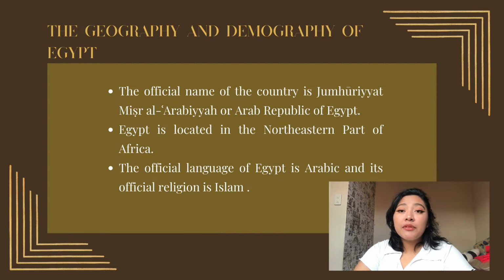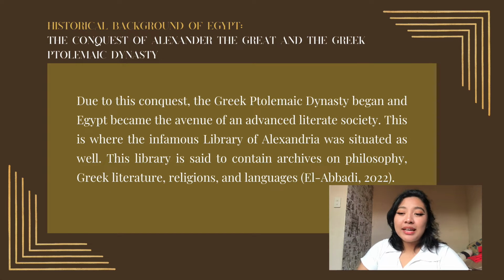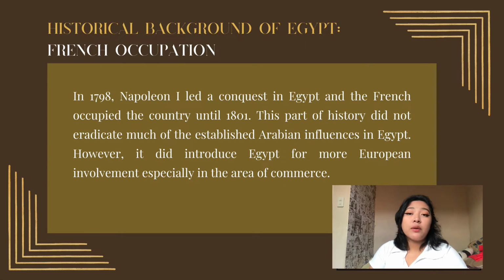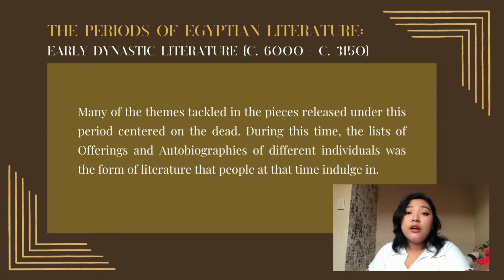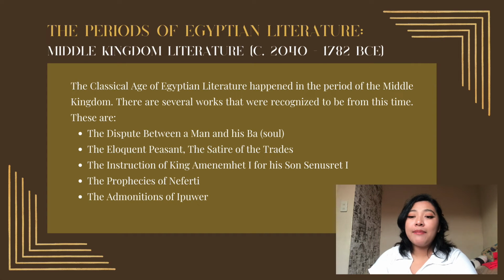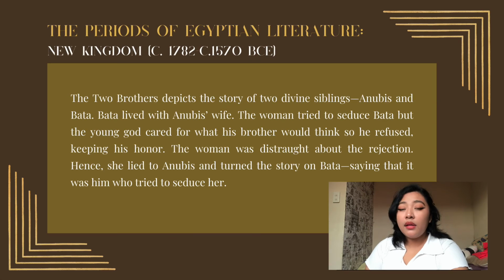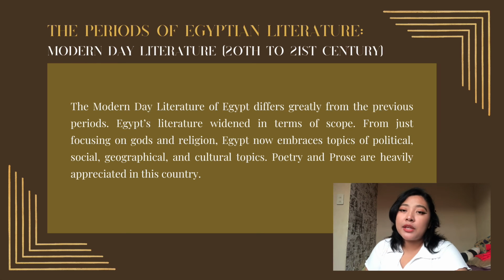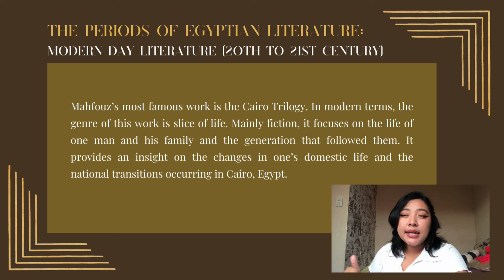Lontok, Katherine Nicole R. | ENG9 Egyptian Literature